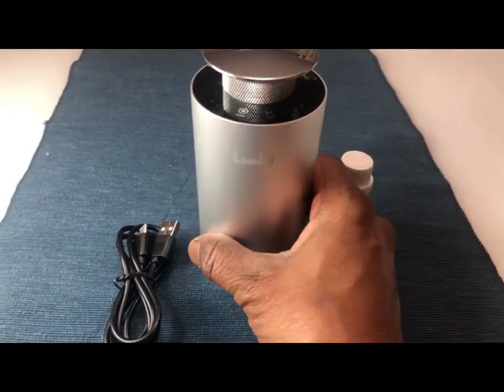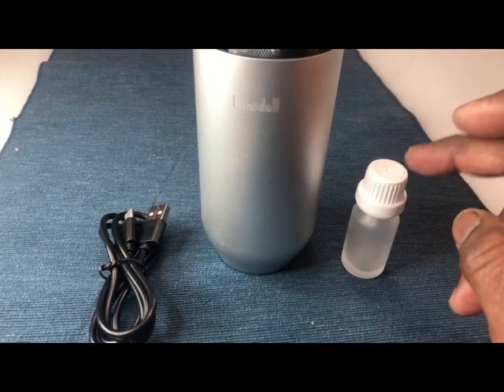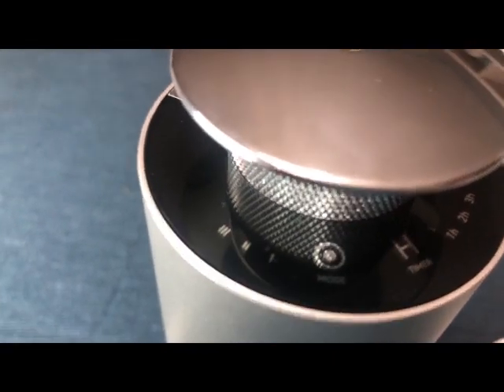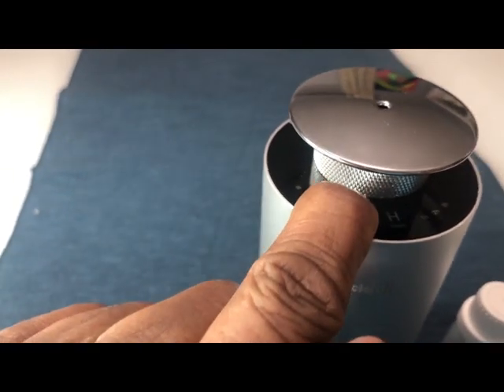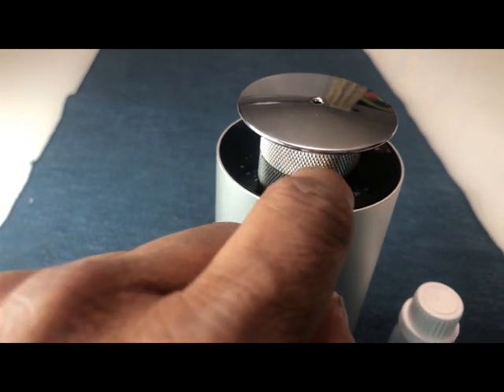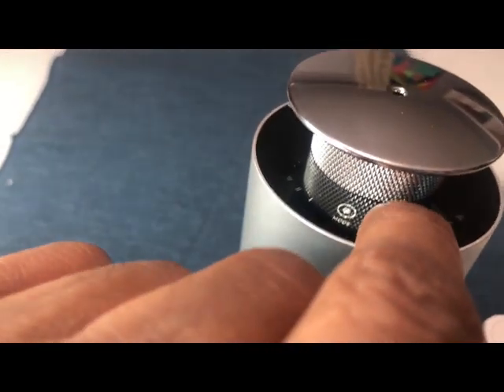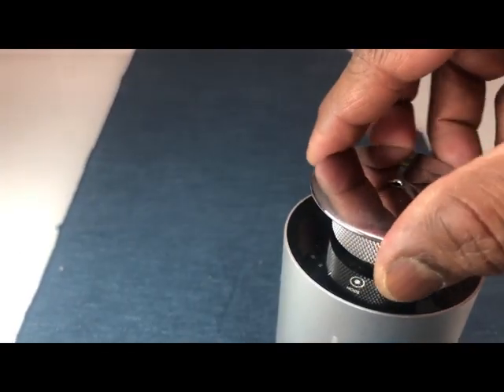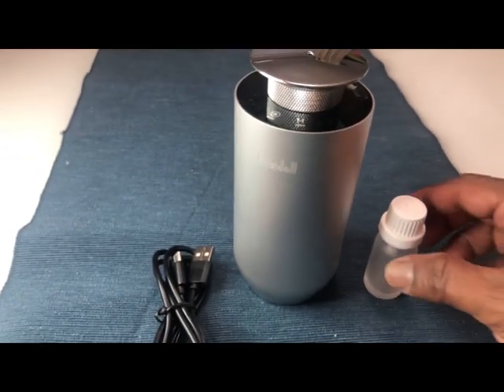LACIDOLL Waterless Essential Oil Diffuser with 3 Intensity Control & Timer Review